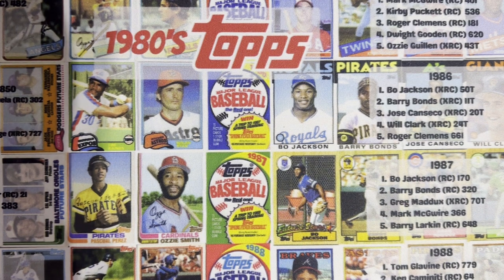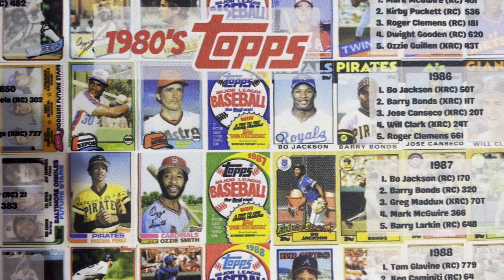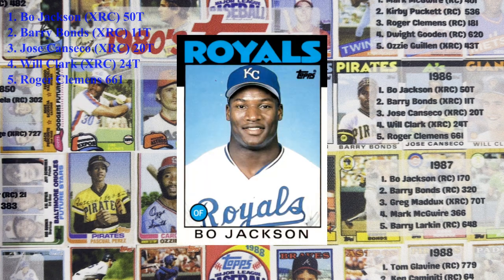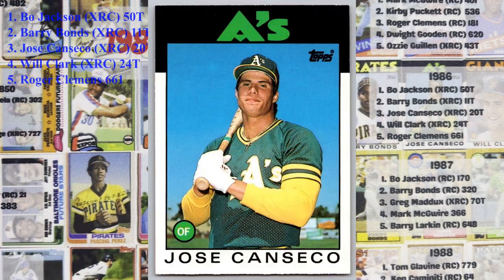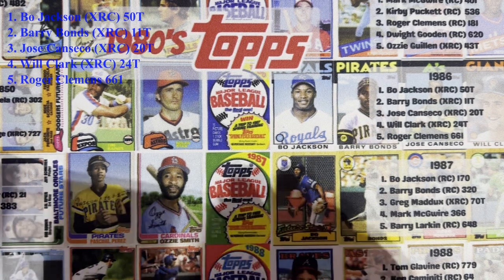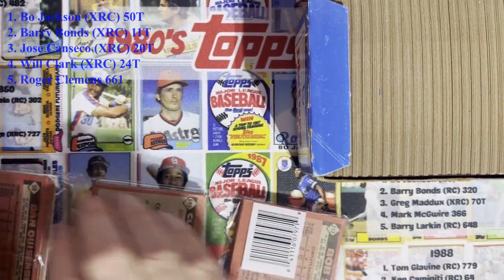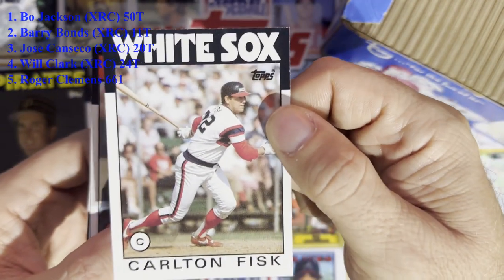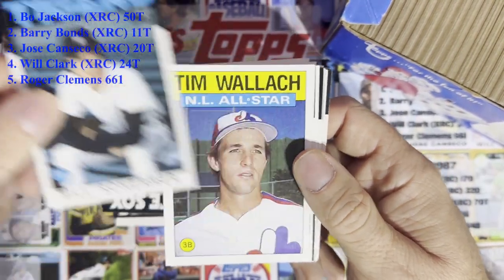Retro Robbie's Top 10 1980's Topps Designs Cards - #8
We are starting a new series where I rank the top 10 years of the classic Topps Designs from 1980 to 1989 from 10th to 1st.  We will future some the top 5 cards in the set and open up items from that year in search of the top 5 players.  Continue to watch the series to see what design is Retro's favorite from the 80's!!! Today we feature #8!